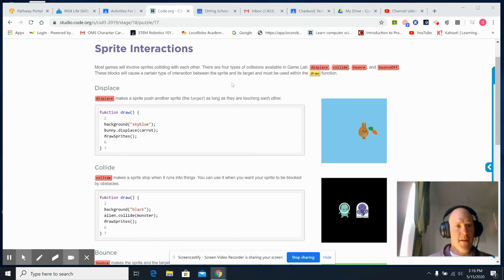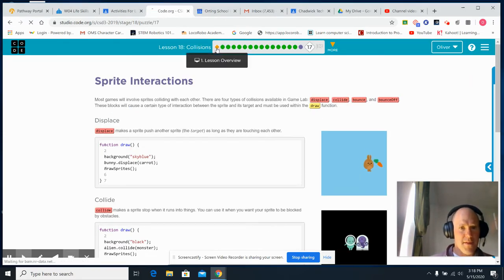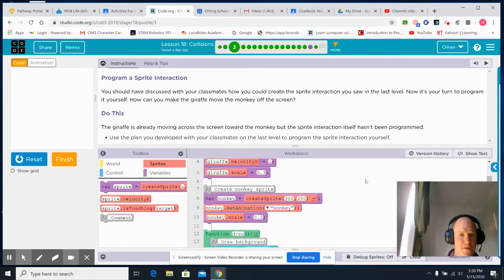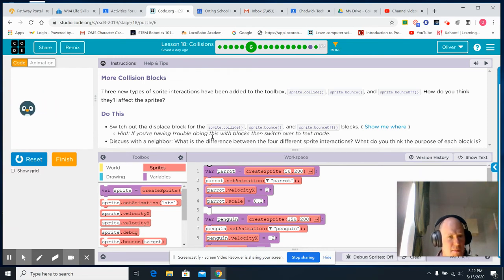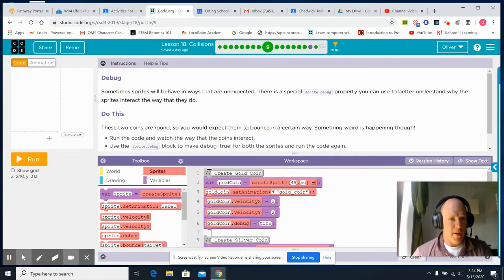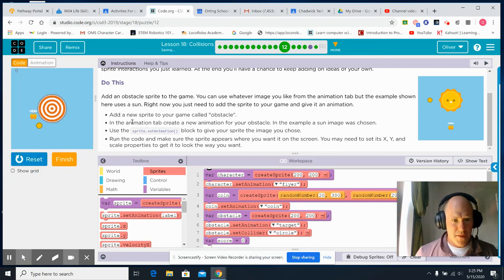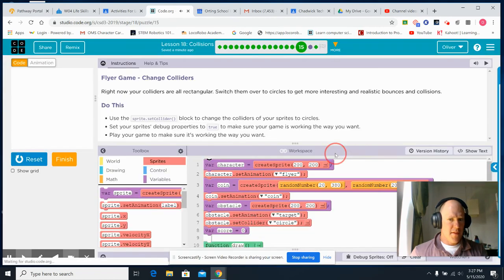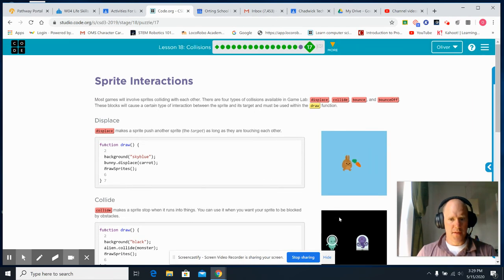Unit 3 - Lesson 18: Collisions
Learn four different collision types and how to program them.